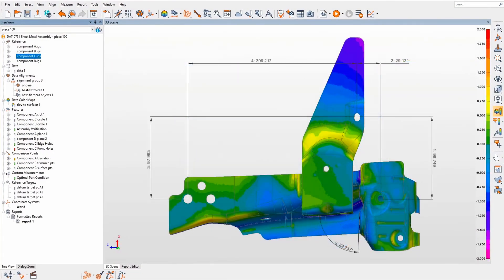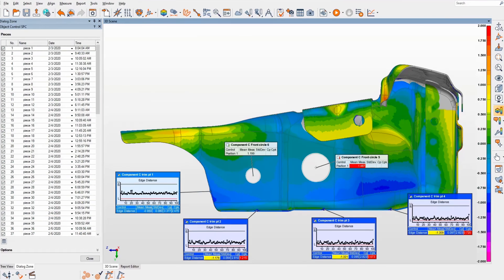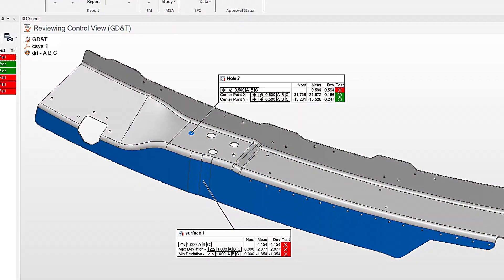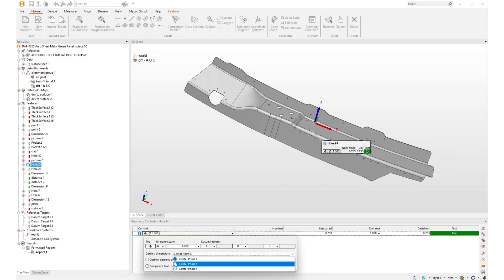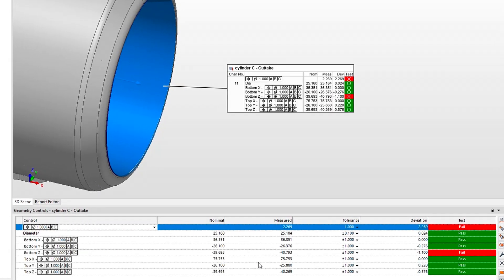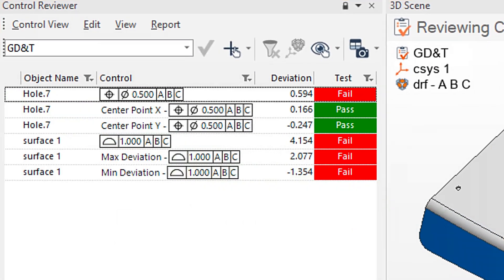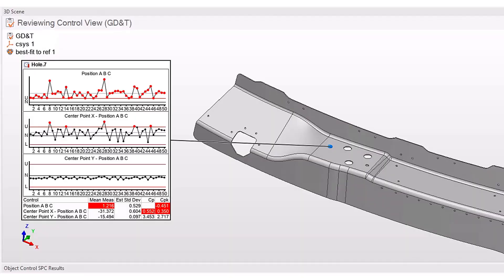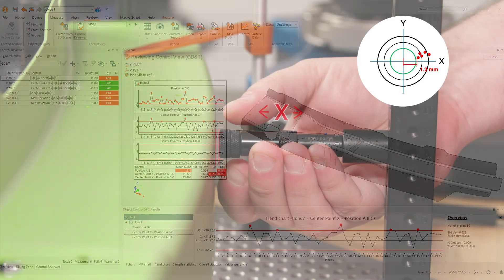PolyWorks Inspector 2025 - GD&T Made Actionable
New 2025 Feature

Analyze GD&T-related deviation values and their locations to diagnose and fix manufacturing issues or monitor statistical trends. GD&T Position and Profile supplemental information instantly reports values describing the actual measured deviations, expressed in the datum reference frame alignment, without having to create additional features or align the data. These include:
• The centerpoint coordinates of measured holes
• The top, bottom, and maximum deviation coordinates of axial features
The most in-material and out-of-material deviations and coordinates of surface profiles